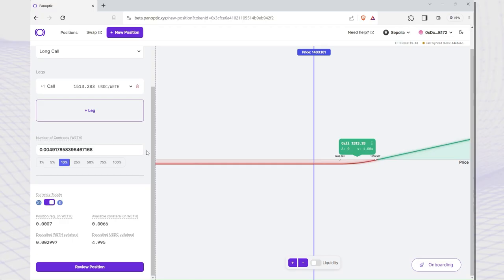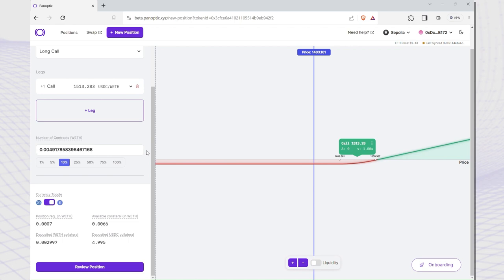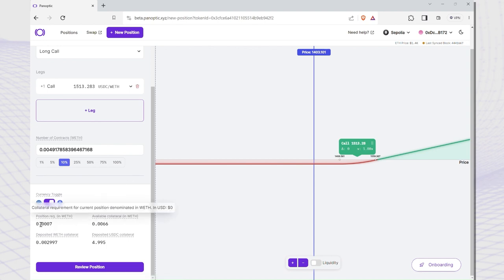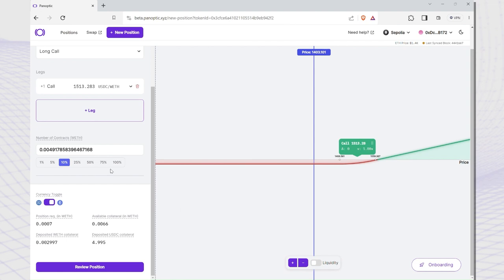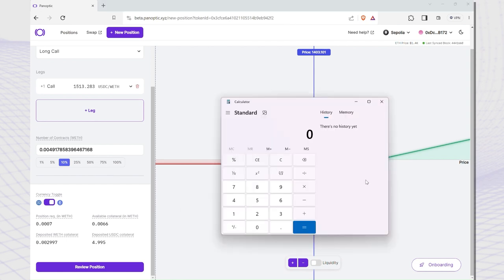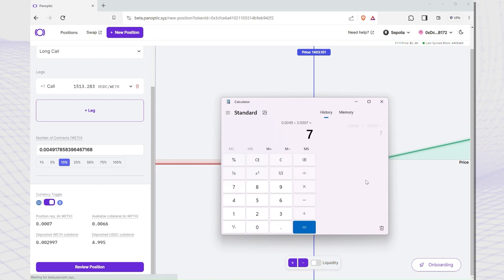Leveraged Options on Panoptic | Panoptic Academy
Leverage is inherently built into your position on Panoptic. Learn how it works and how you can calculate your leverage when trading in this video.